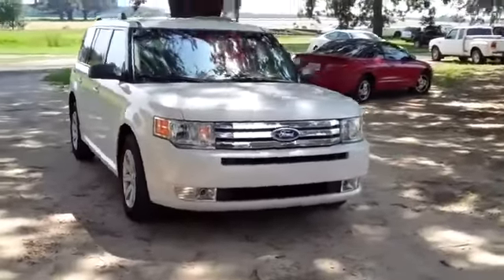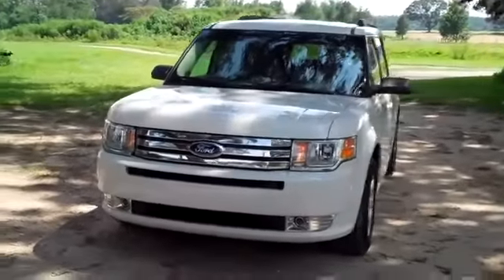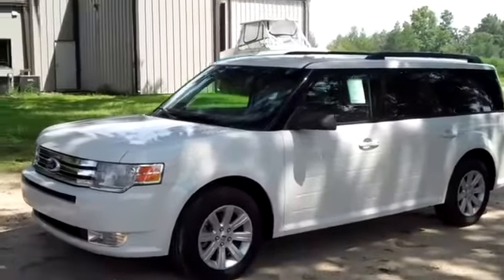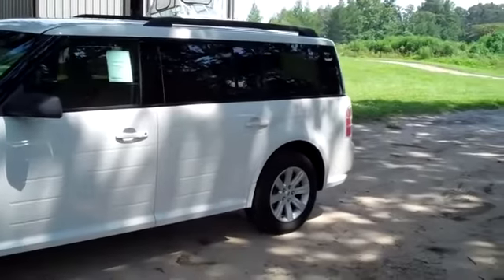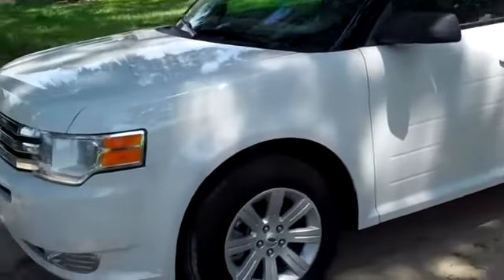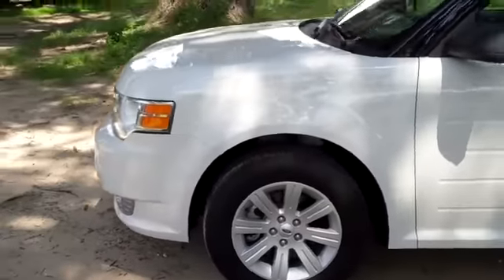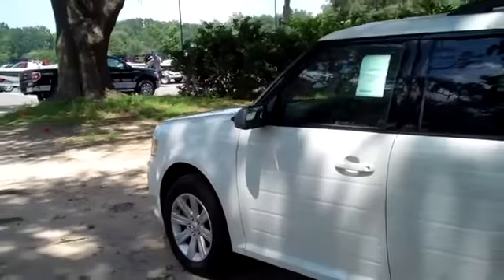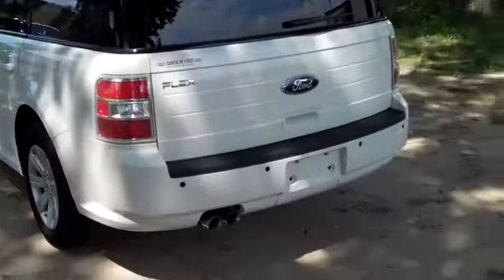2012 Ford Flex Gainesville Fl 1-866-371-2255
2012 Ford Flex Gainesville Fl 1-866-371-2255 Stock# 307492